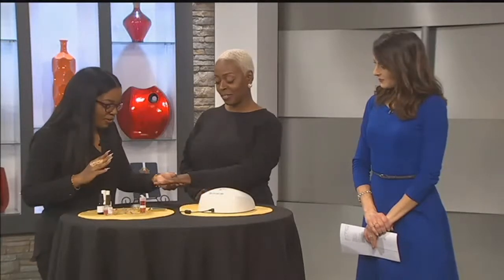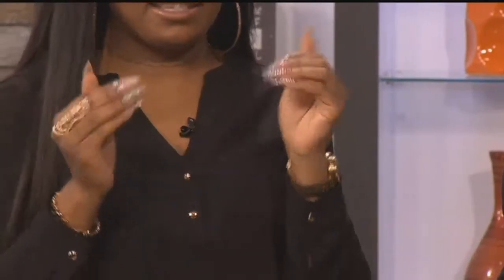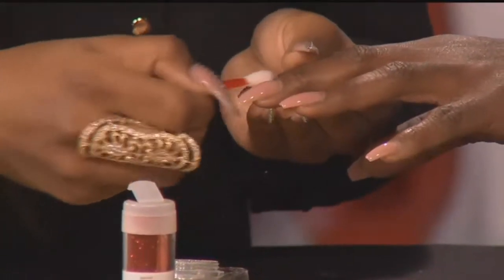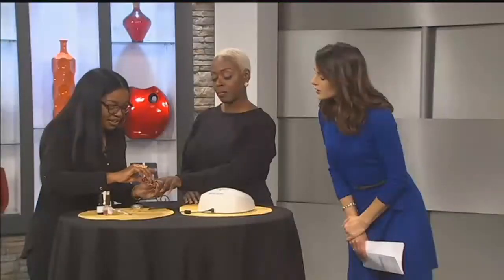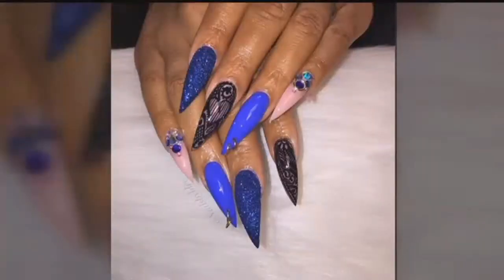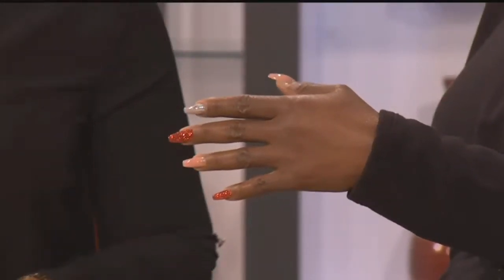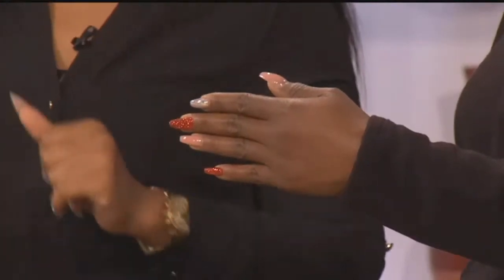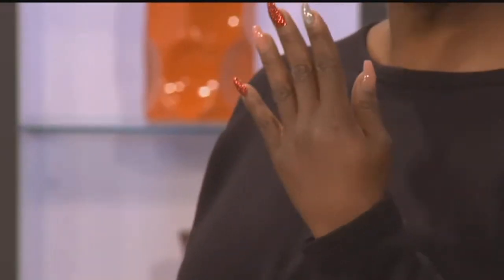Nail trends that shimmer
Nail stylist Brittany Lee shows this season's hottest nail looks.